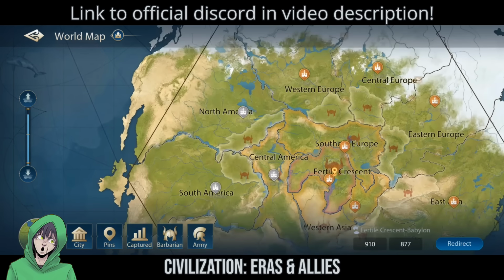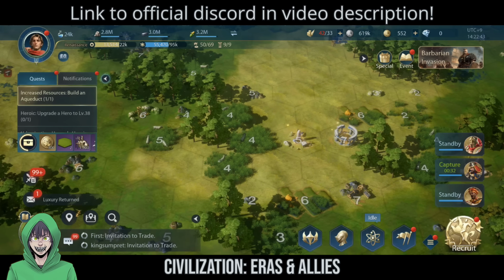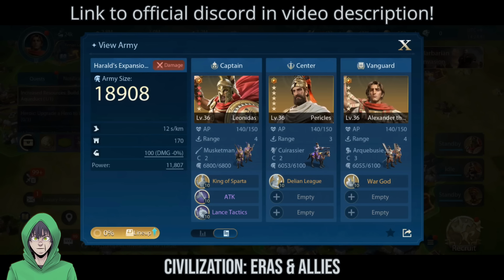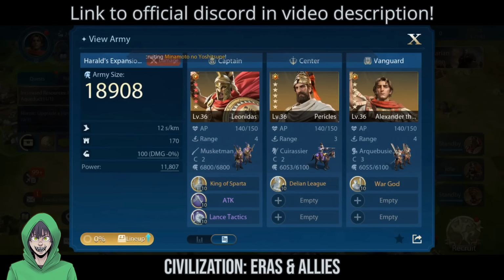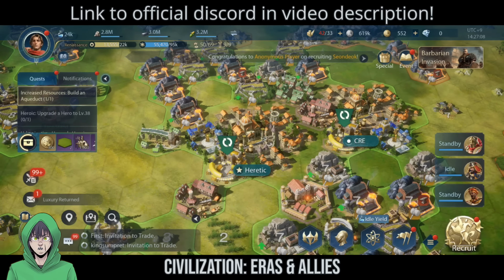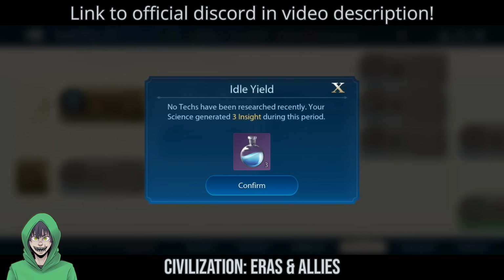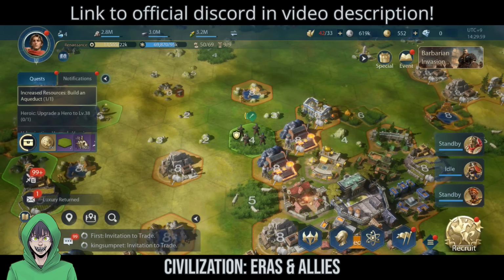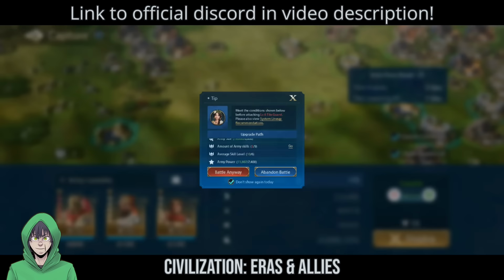Most anticipated mobile strategy game of 2025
In this video I talk about the upcoming release of Cvilization:Eras & Allies by 2K.